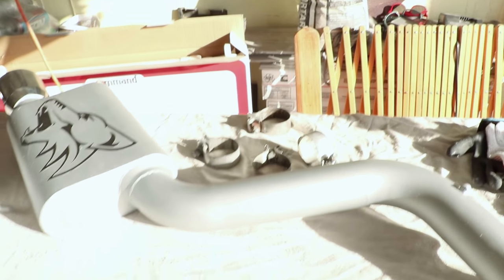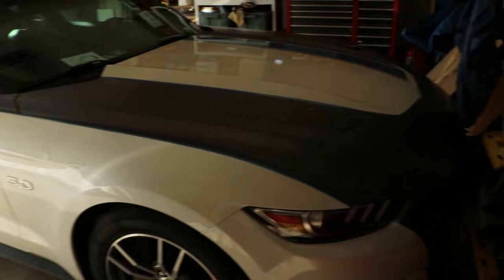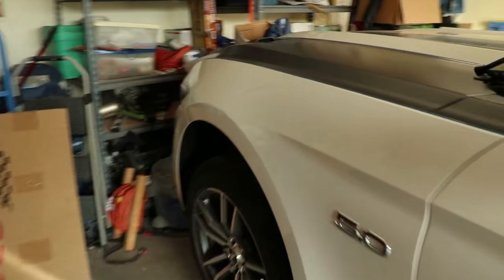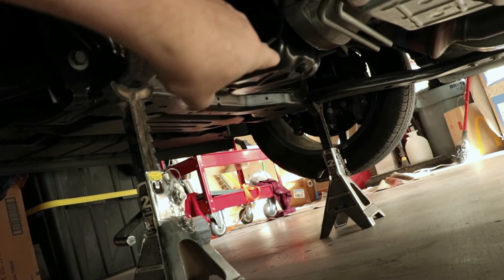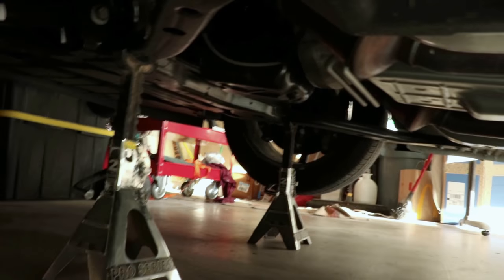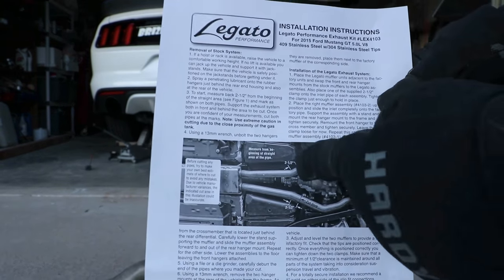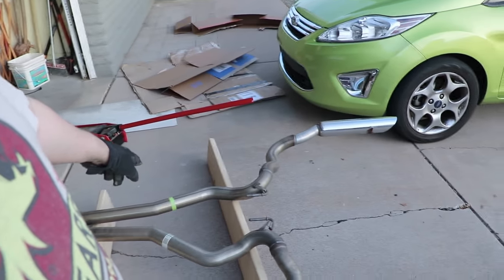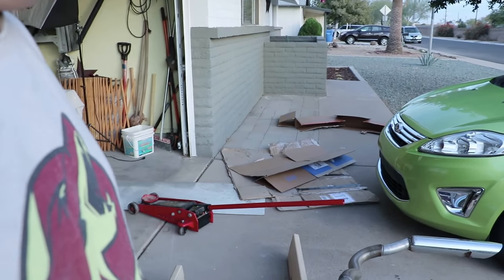SWEET TAILPIPE MUSIC!!!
Removal and customized Coyote/Legato exhaust install on my 2017 Mustang GT.

Save 15% on all your siccproducts in the store